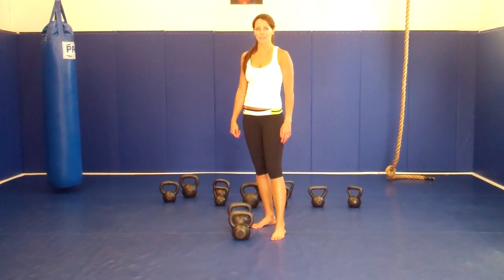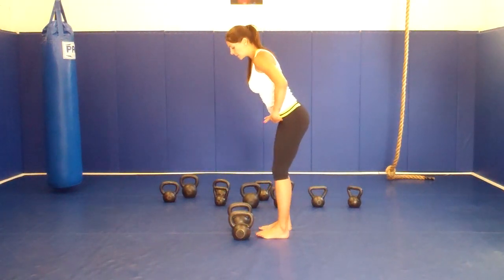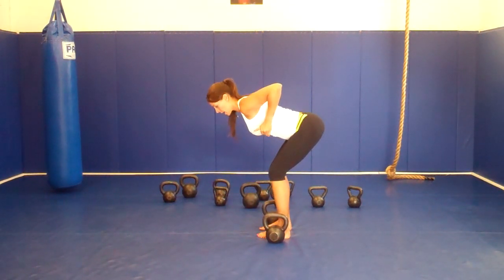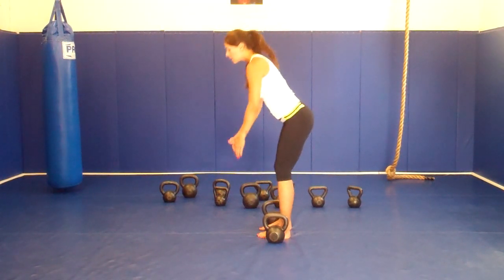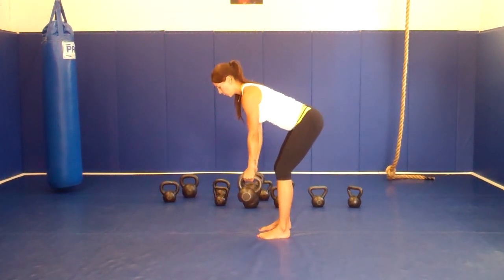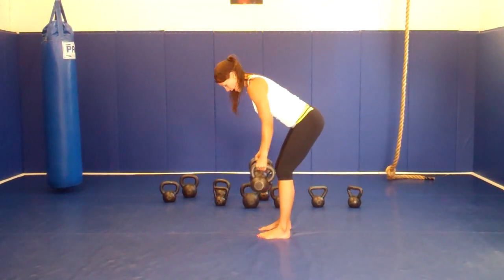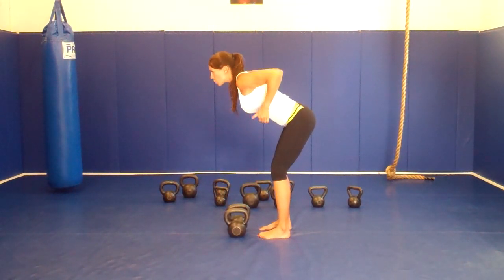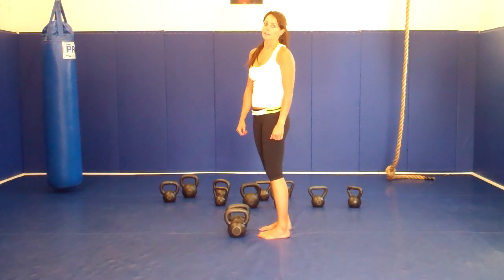Double Kettlebell Row